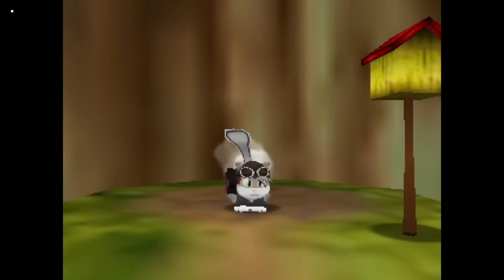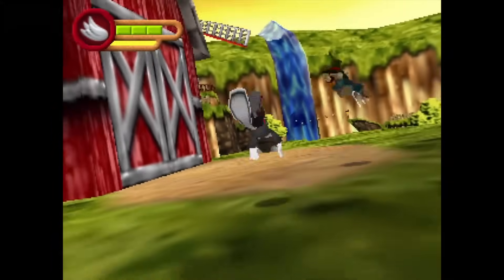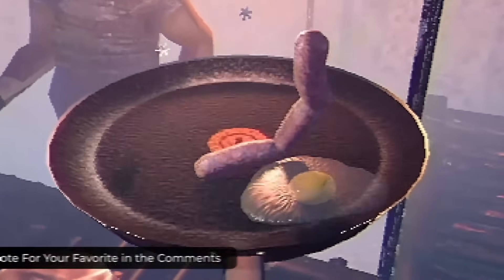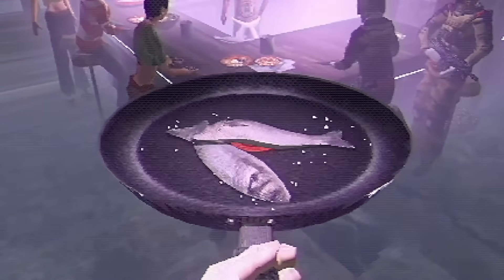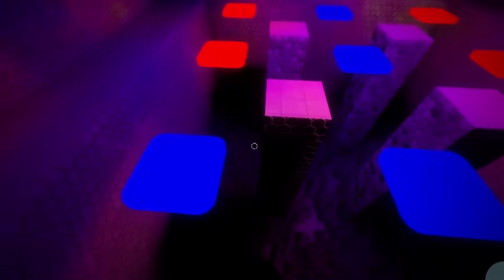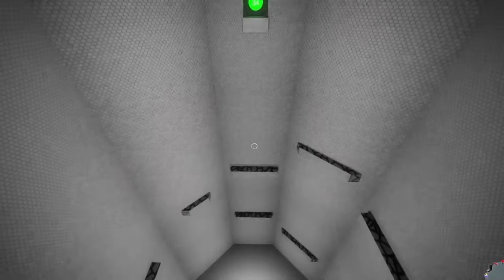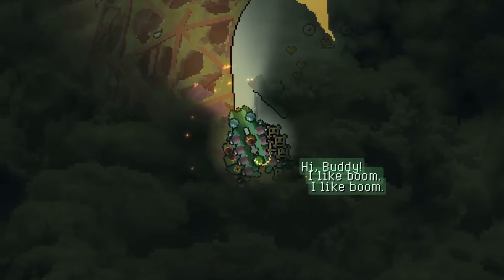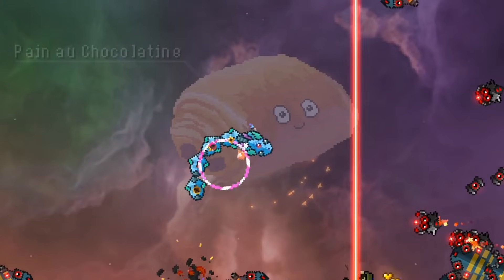5 Games Made in Godot To Inspire You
0:00 5 | Skylark 64
0:45 4 | Arctic Eggs
1:21 3 | Godot 3D Code Library
1:48 2 | Oversleep
2:43 Last Week's Winner
2:56 1 | Cozy Space Survivors
3:40 Final Vote Screen